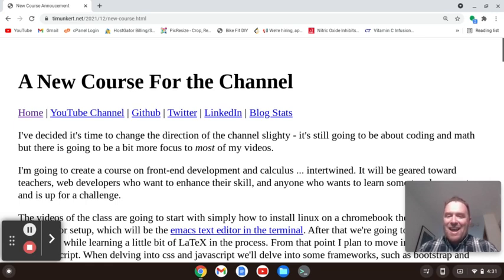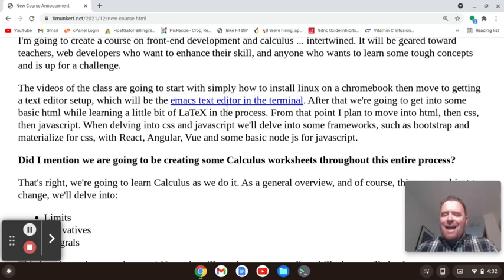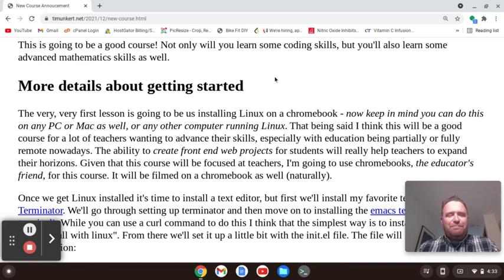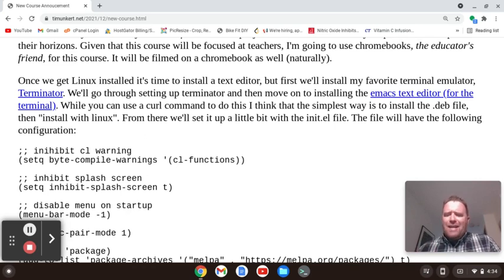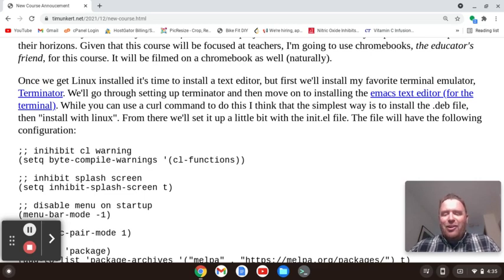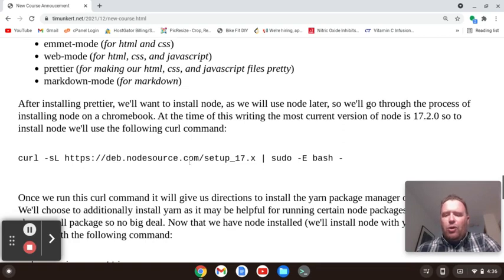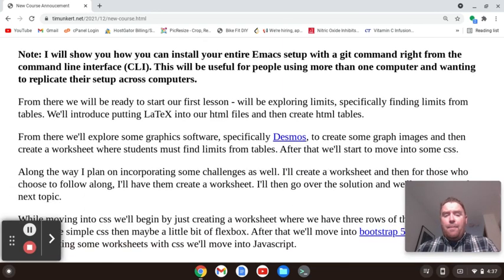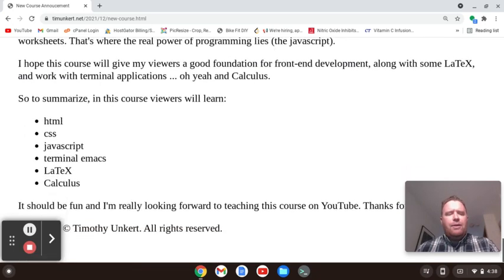Front End Calculus Course Intro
Hi everyone, in this video I introduce the next course I'm going to do on YouTube - a front end development course where I teach Calculus at the same time! It's going to be fun - here is the intro to the course.

In this course you'll learn html, css, and javascript along with some Calculus. We'll cover the following frameworks, bootstrap, materialize, react, angular, vue, node and express js. For Calculus topics we'll start with limits, then move to derivatives, then on to integrals as we finish up the course.